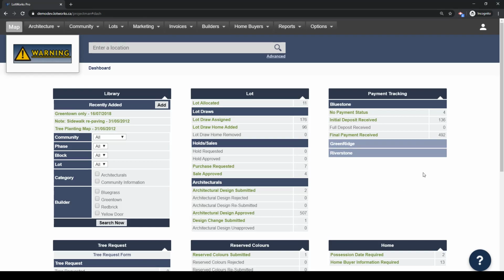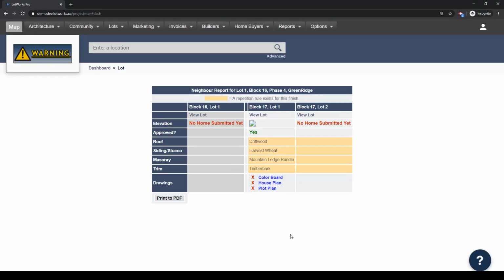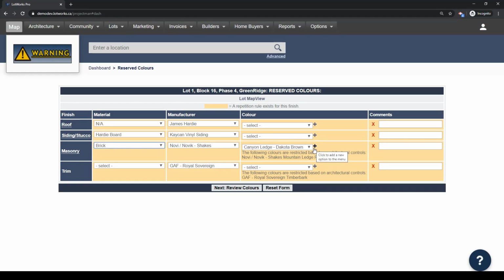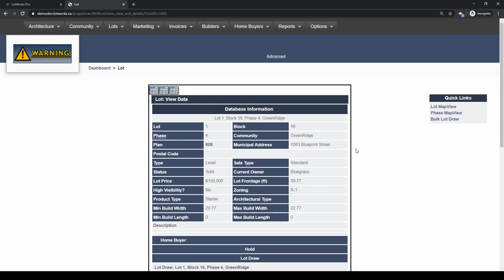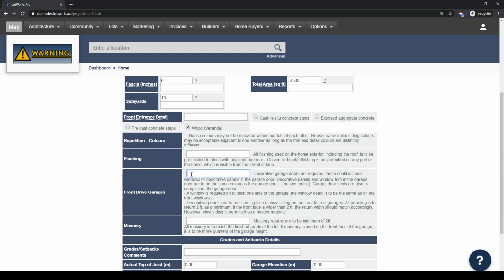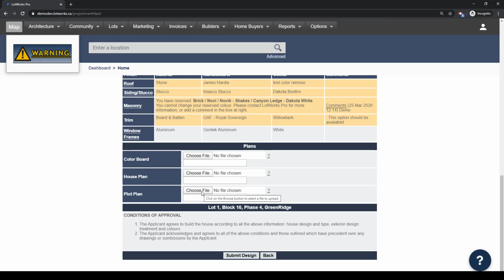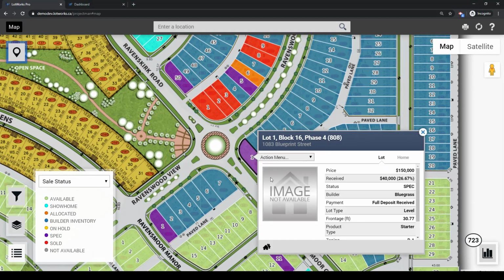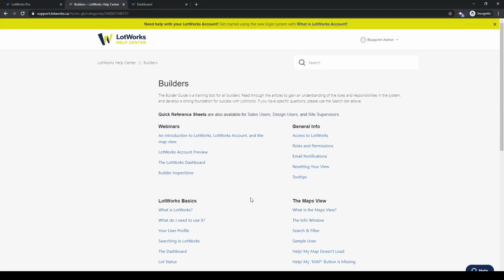LotWorks - Submitting Designs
Builder focused training on design submissions